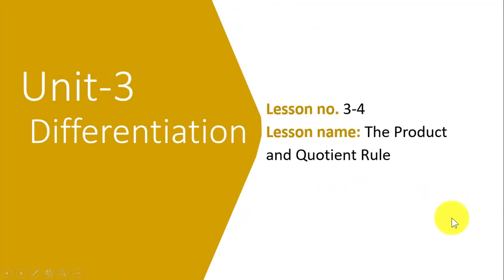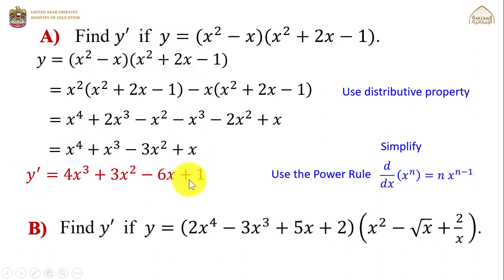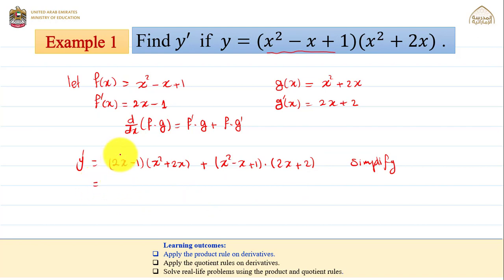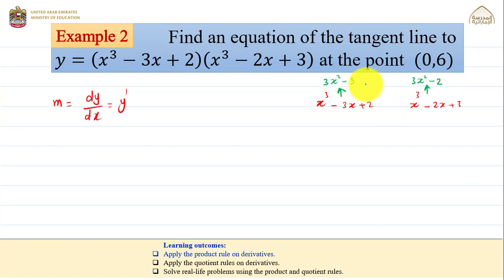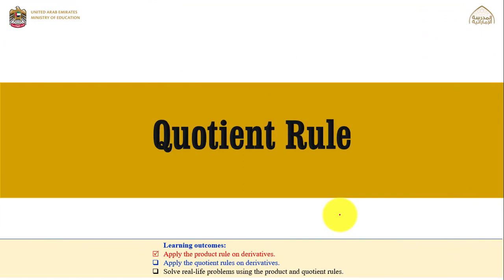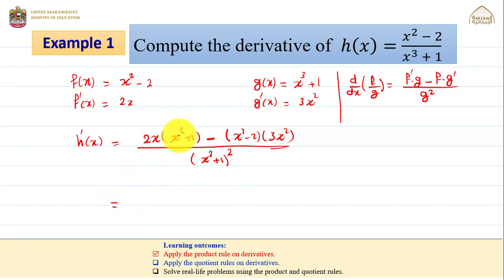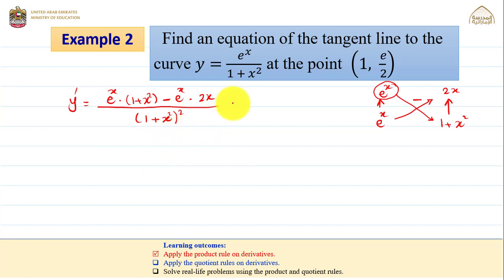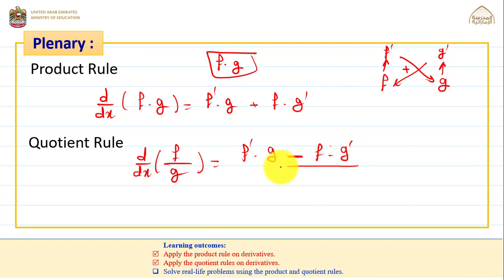Product and Quotient Rules Part 1